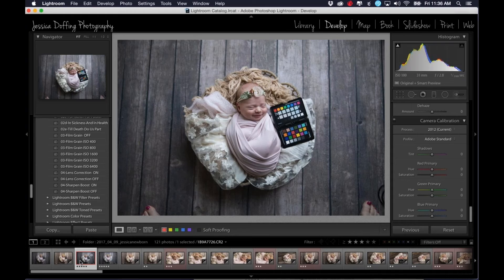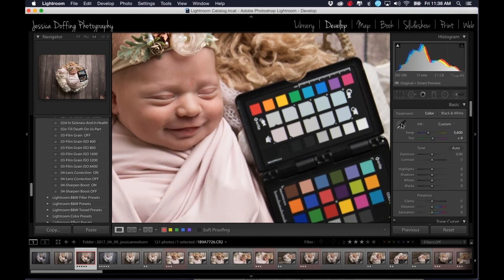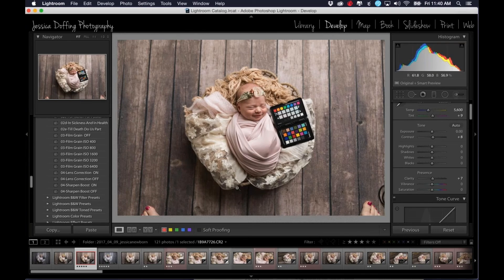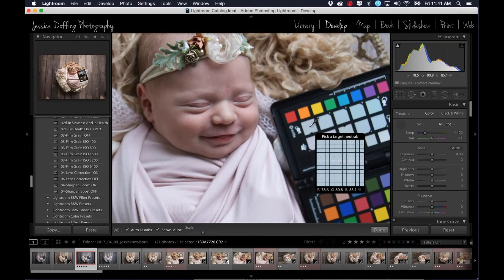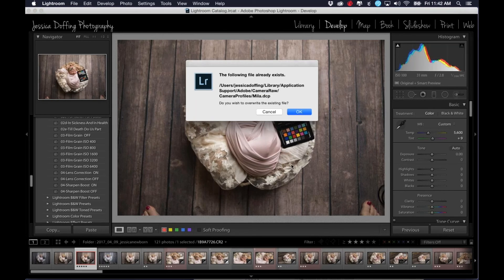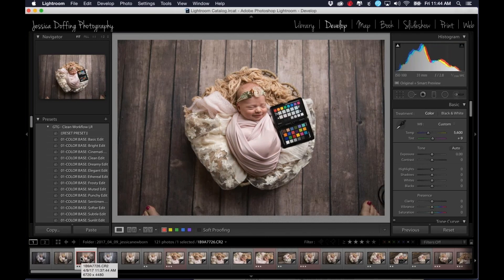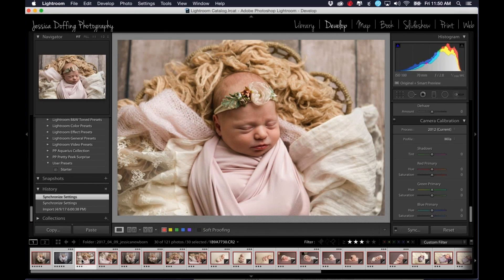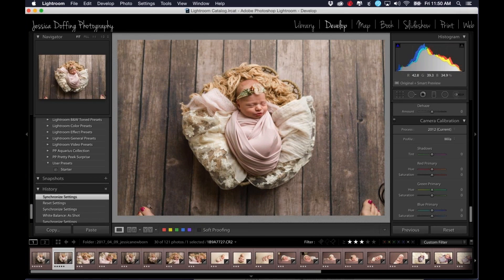How To Set a Passport Color Checker Profile in Lightroom CC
How to use you Color Checker Passport in Lightroom CC to set a custom white balance AND a custom camera profile, in order to get the most accurate color, white balance, contrast, etc.